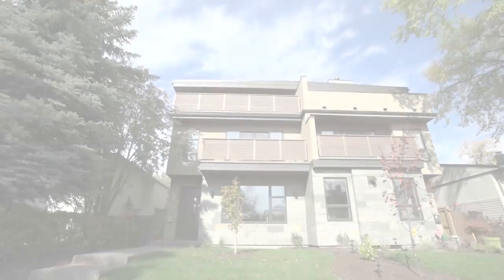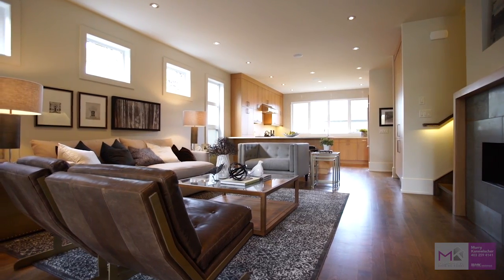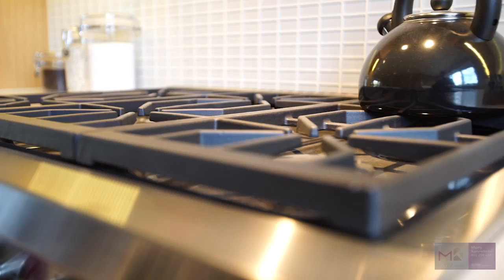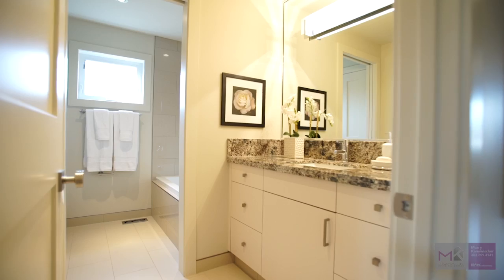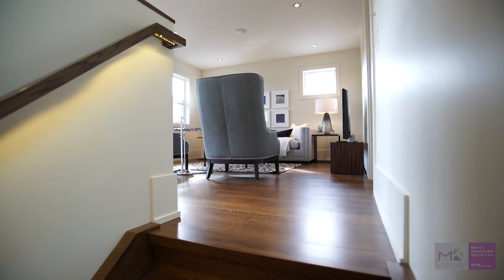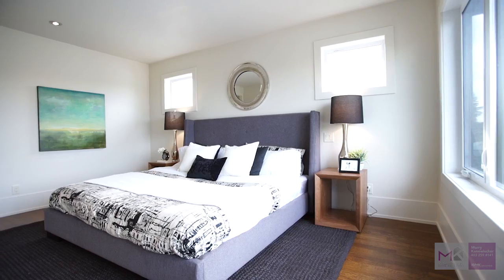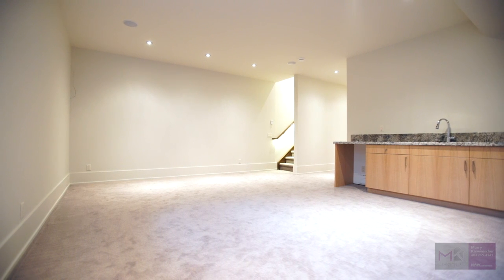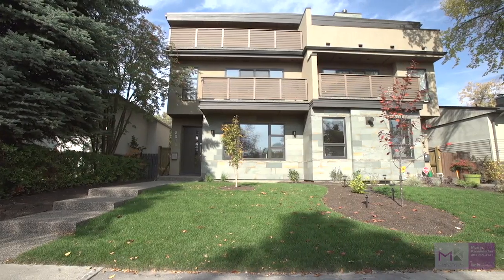Stunning Calgary Estate Tour - 2014 46 Avenue SW Calgary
2014 46 Avenue SW Calgary
This property is listed by Murry Kanewischer

For more information on presenting your property with high quality HD video,